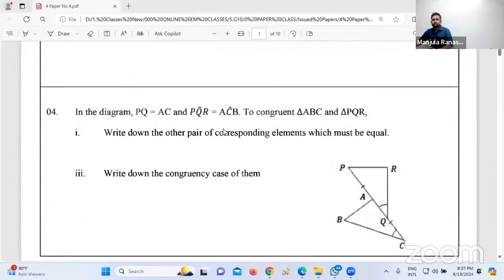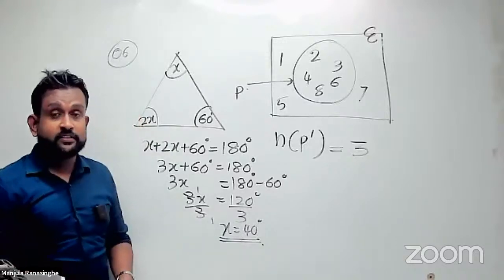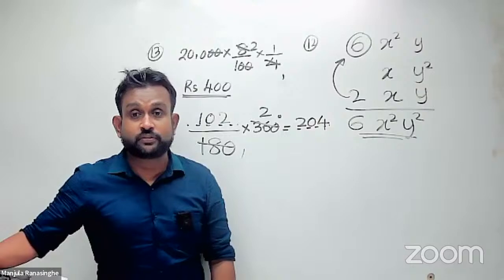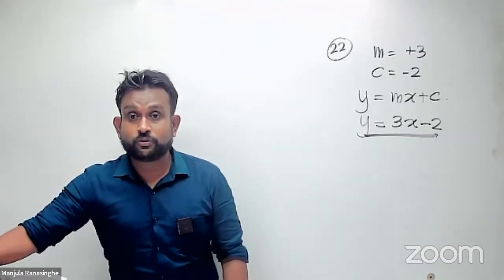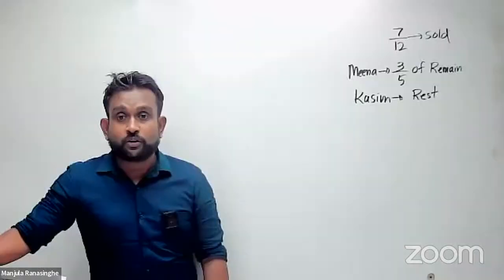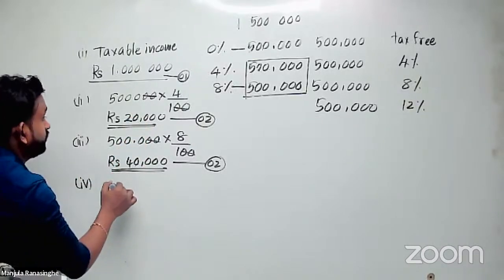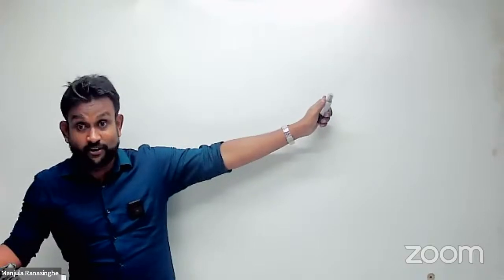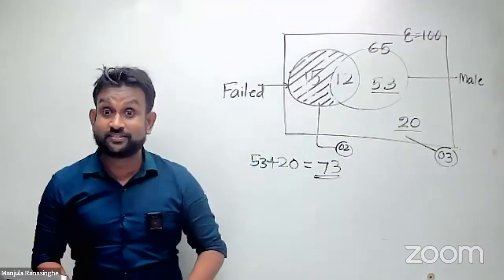English Medium Maths Paper Class Grade 10 (Paper No4) by Manjula Ranasinghe